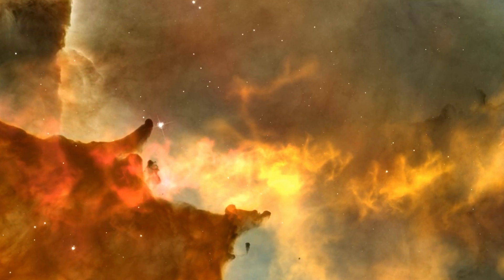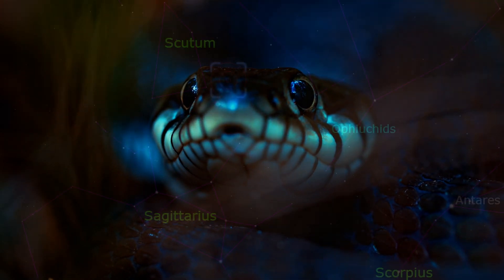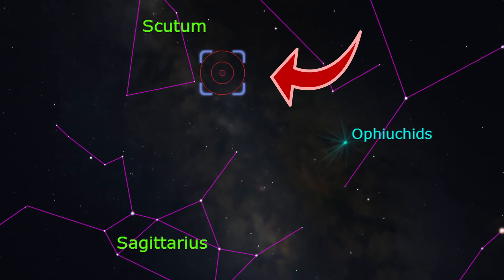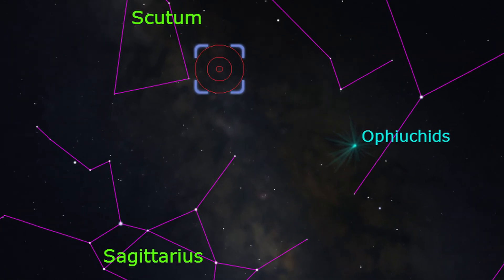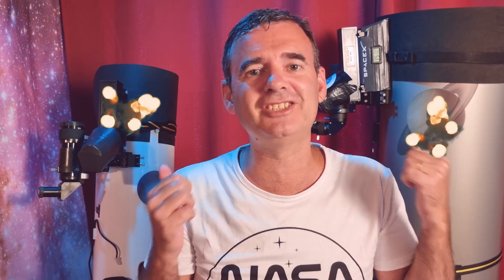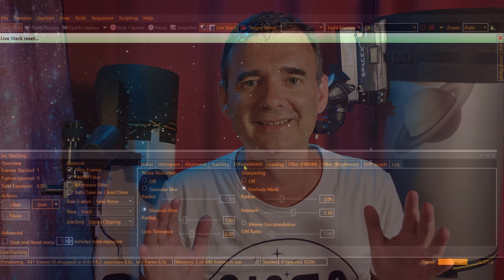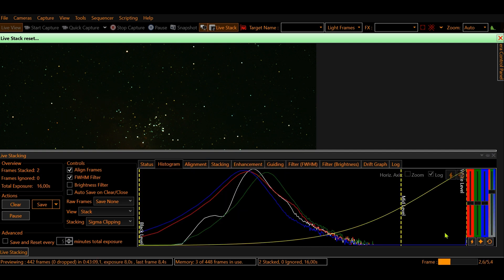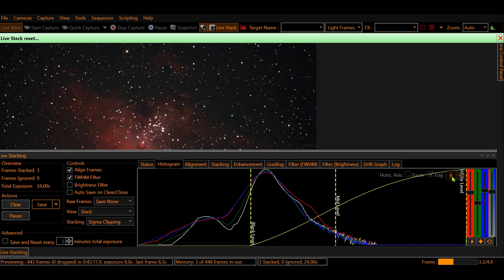Why The 12" FLOPPED Against The 8"?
💥 *ALL MY GEAR AND FREE RESOURCES HERE:* 💥 Comparison between the 12" and the 8" Dobsonian Telescopes doing EAA / Astrophotography with M16 The Eagle Nebula and The Pillars of Creation in Serpens Constellation. Here you have another This may help you to know better the imaging differences between both telescopes.